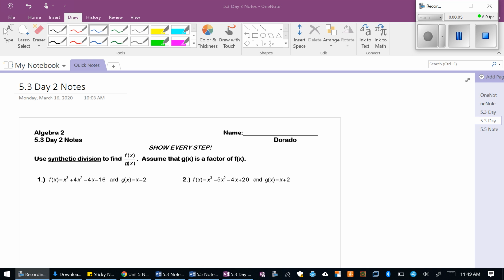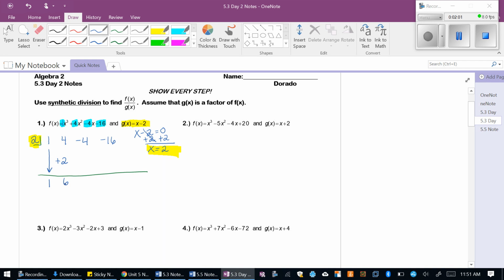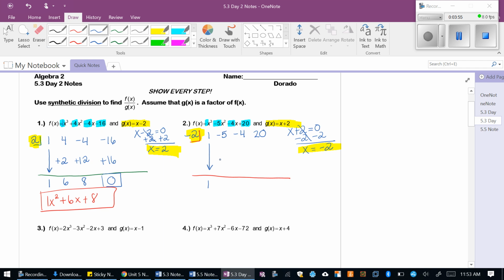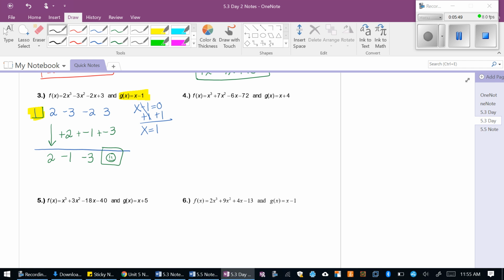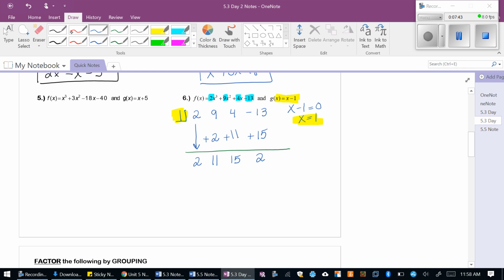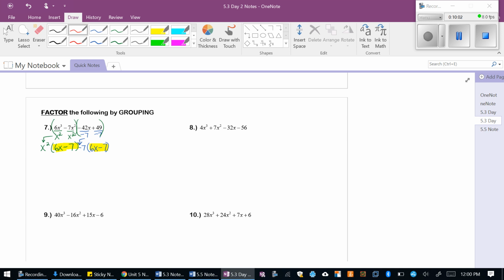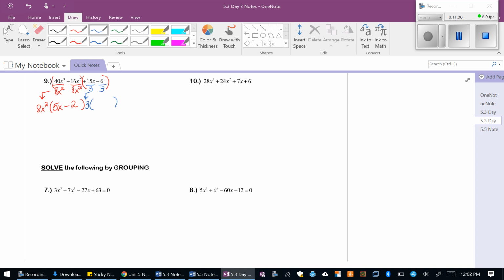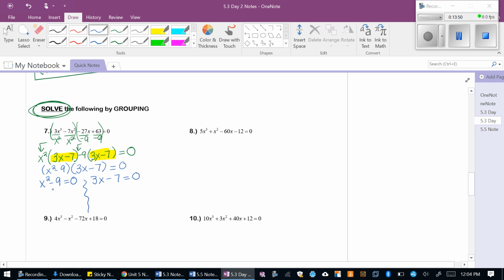5.3 Day 2 Notes